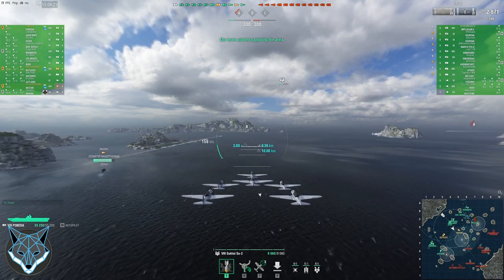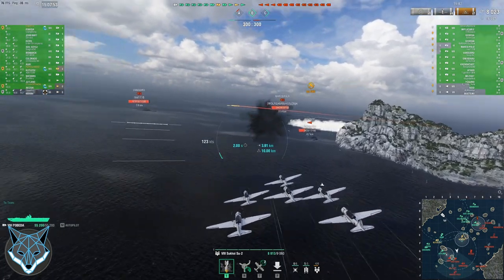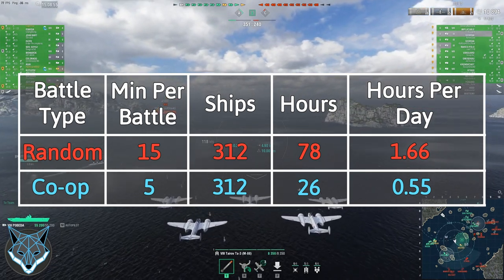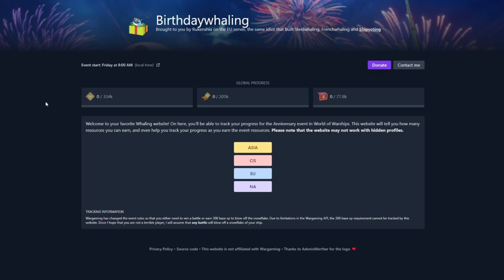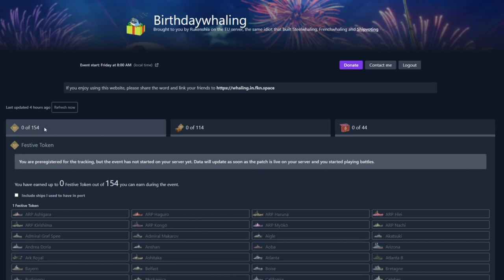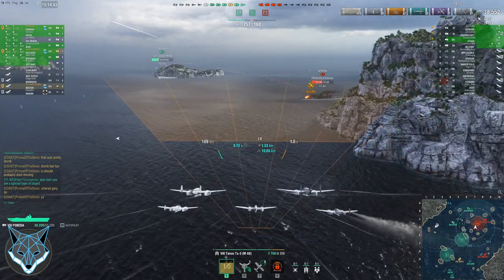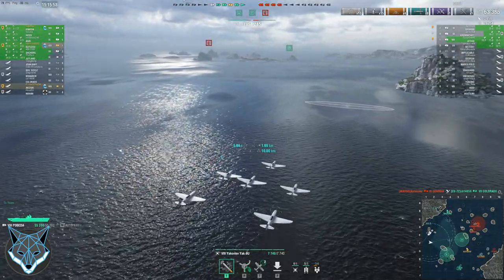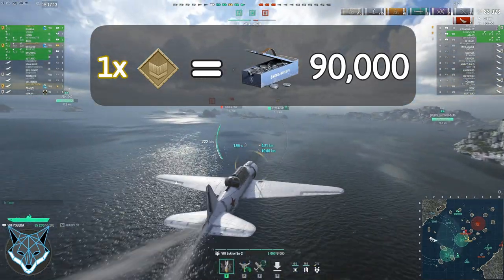World of Warships - 6th Anniversary - Everything You Need to Know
The 6th Anniversary finally kicks off with Super Containers, Gift Containers, Festive Tokens, and much much more.  I talk about all the ways you can go about getting all the goodies, from battling, watching streams, to completing collections.

00:00 - Intro
00:23 - When Is It and How Long Will It Last?
00:45 - How to "Blow Away the Snowflakes"
00:55 - Rewards From the "Snowflakes"
01:15 - Event Strategy and Time Management Tips
03:21 - "Snowflake" Tracker Tool
06:37 - Other Ways to Get Free Stuff - Anniversary Stream
07:58 - Other Ways to Get Free Stuff - Anniversary Collection
08:18 - What to Spend the Festive Tokens On
09:14 - Conclusion